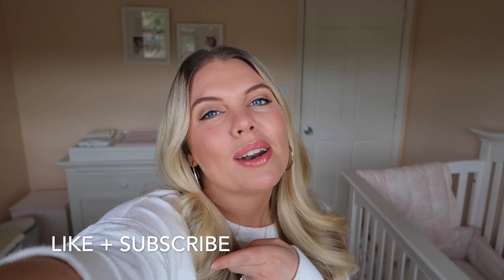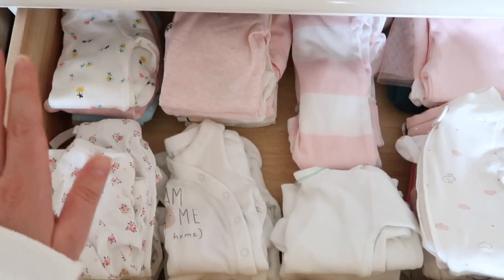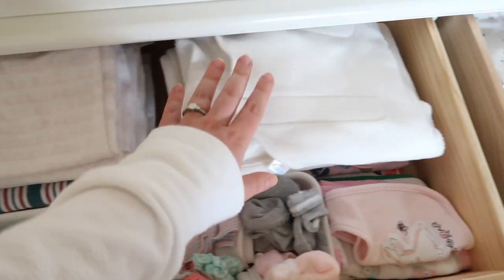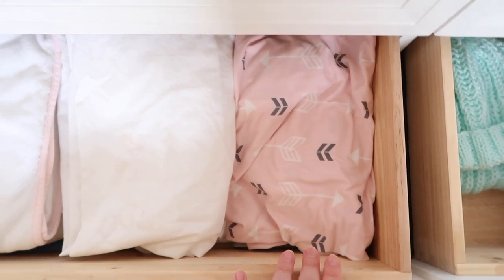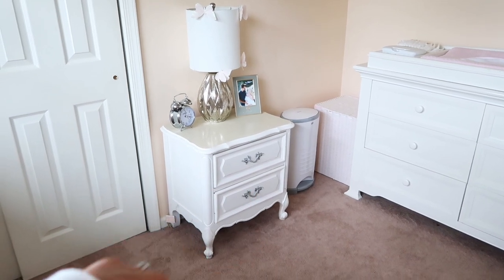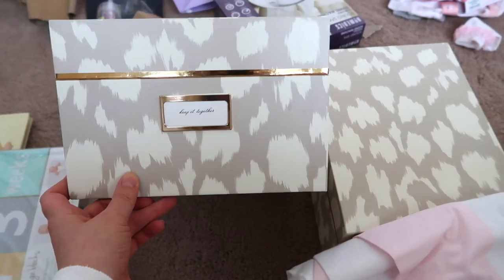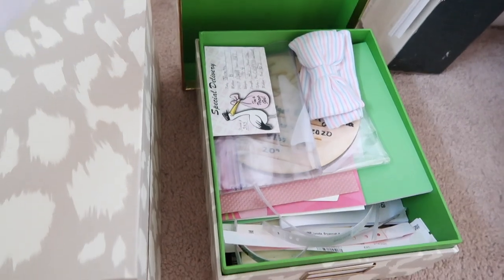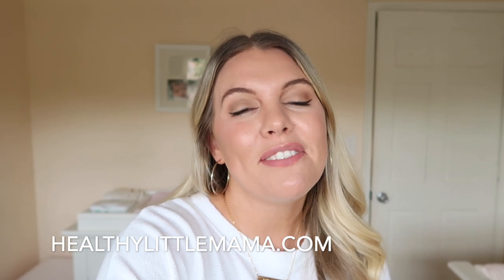NURSERY ORGANIZATION | TIPS FOR THE NESTING MOM | BABY STORAGE + PREPARATION | BRYANNAH KAY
Gosh I love organizing. It brings calm to my chaos. Anyone agree? Today I am going over all my nursery organization tips and hacks. I outline what to put where - what baby items go in what places for easiest access. How to organize and store clothing you may have gotten from your baby shower in your closet. How to save keepsakes during those survival newborn days. I share A LOT. lol

When I originally wrote this blog post (which quickly became a top post on my site) I had the "nesting mom" in mind. But these tips hold true to me today. In my case, mom of 2 - and the 3 month old is growing out of her newborn clothing so I need to organize all that (again). honestmotherhood Nothing is perfect, like ever.

This video is to accompany my most popular blog post to date on healthylittlemama - with hopes to give you a better visual + a little bit more of real life.

Bryannah Kay xoxo

NURSERY FURNITURE:
DRESSER

CHANGING TRAY

ORGANIZATION ITEMS:
TARGET DRAWER ORGANIZERS:

IKEA ZIP CUBE

WATERPROOF CHANGING LINER: